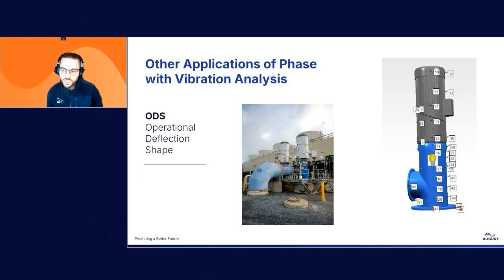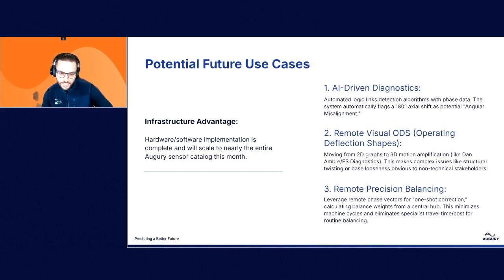What's Next for Phase Analysis: ODS, Motion Amplification & AI Integration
Phase analysis in a wireless platform is already a major leap forward.

In this video, Manager of Vibration Analysis, Rob Alexander, walks through three future developments he's most excited about: Operational Deflection Shape (ODS) analysis that shows how entire structures move together, motion amplification that makes invisible vibration visible with high-speed cameras, and tying phase data directly into Augury's AI algorithms so analysts get pointed to problems faster.

If you want to know where machine health monitoring is heading, this is a good place to start.

Chapters:
0:00 — Operational Deflection Shape (ODS): visualizing how complex structures move
0:57 — Motion amplification: the "sexiest version" of phase application
1:34 — Making vibration visible for customers, not just analysts
1:55 — Tying phase shifts directly into AI algorithms for faster detection
2:20 — Live platform animations: Rob's vision for the future
2:39 — Fan balancing: an optimistic but real possibility